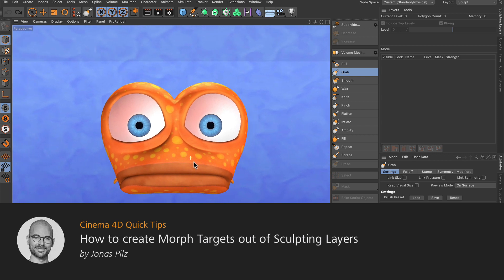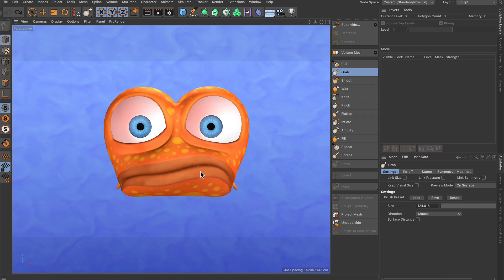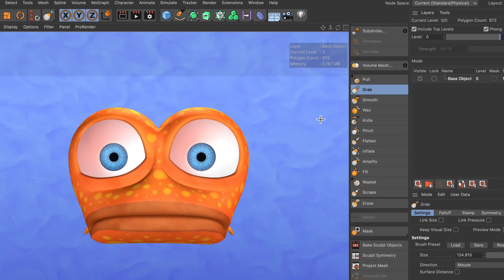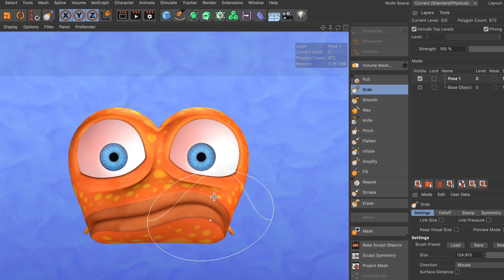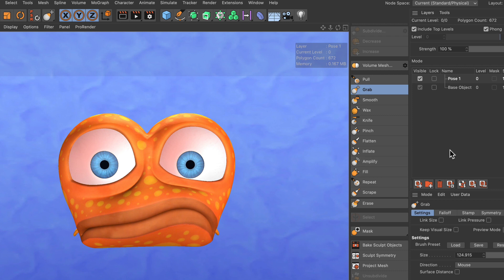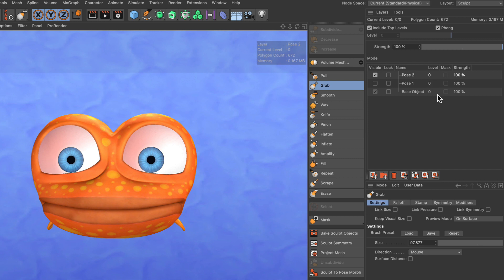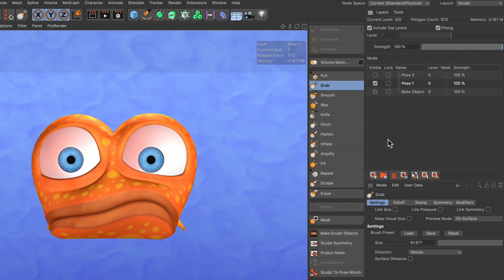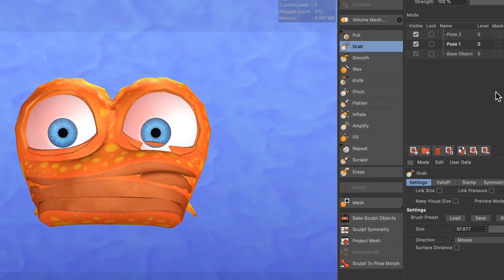Tip - 297: How to create Morph Targets out of Sculpting Layers in Cinema 4D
In this Quick Tip, Jonas Pilz shows you the workflow of using Cinema 4D’s Sculpting to create face poses. You will learn how to export your sculpts to the Pose Morph tag so you can set keyframes for them.